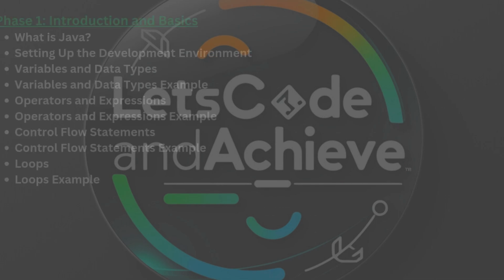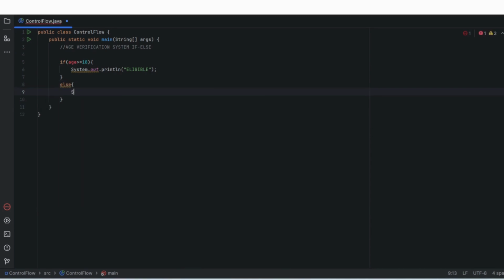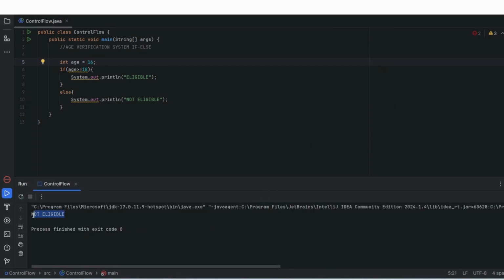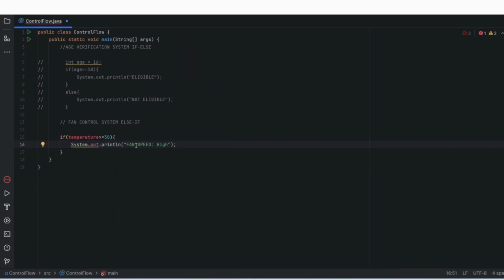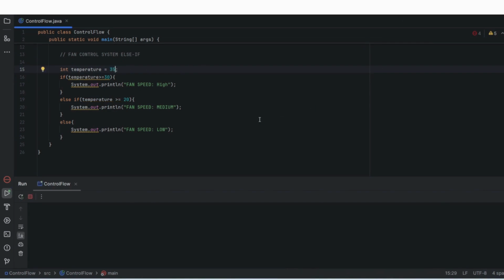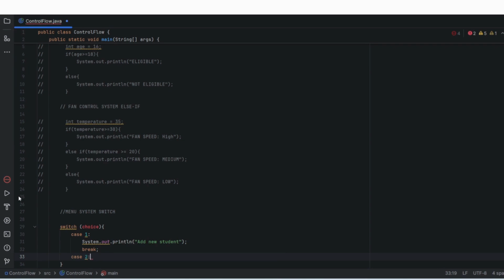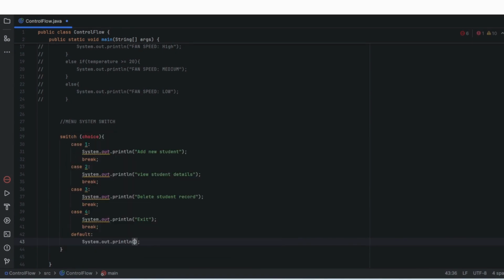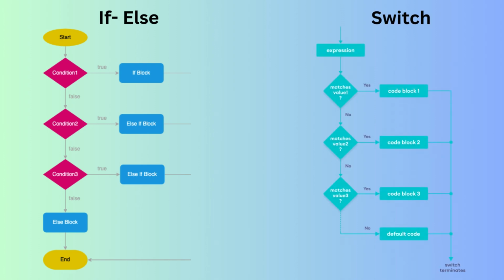Control Flow Statements | If Else & Switch | Practical Session In Java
In this video, we dive deep into two essential control flow statements in Java: if-else and switch. These statements are crucial for making decisions based on conditions, allowing your program to execute dynamically. Whether you're handling simple or complex conditions, this tutorial will teach you how to use if-else and switch effectively to control the flow of your program. Learn the differences, best practices, and when to choose one over the other.